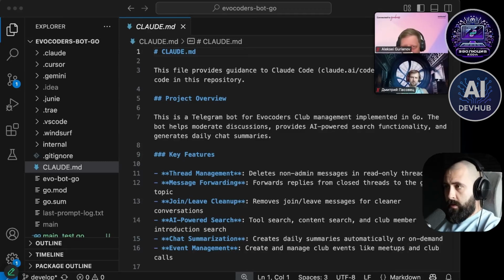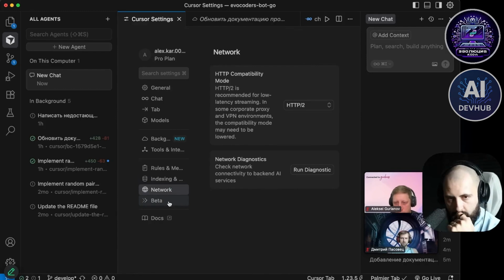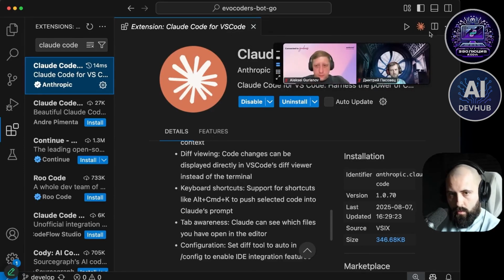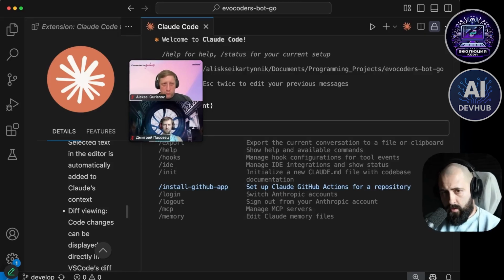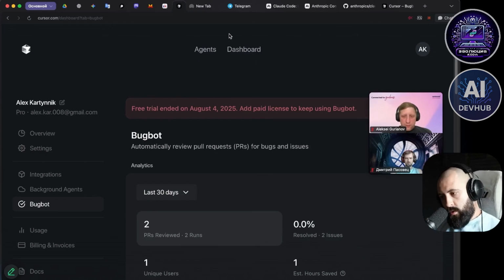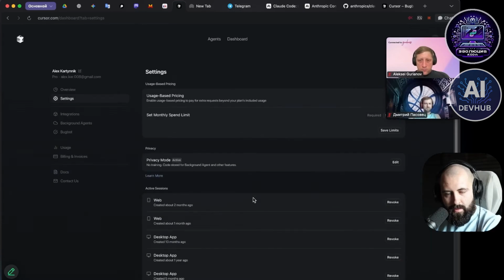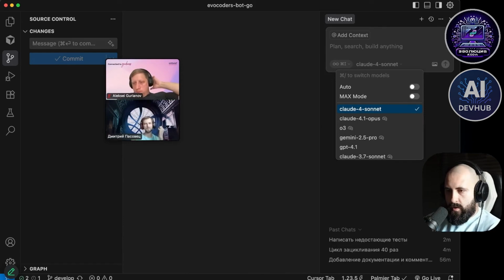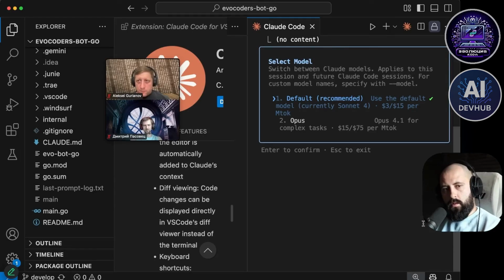Cursor vs Claude Code - which is THE BEST FOR PROGRAMMING? / Functionality, prices, pros and cons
This is a AI-translated theoretical part of the workshop on what Cursor and Claude Code are capable of, which I conducted for the Evocoders club. In an hour, I will try to show the functionality of each of the tools, their features and pricing policy.

👉 Join to my English language club "AI DevHub" if you want to learn more about AI in development

NAVIGATION
0:00 Start
1:20 Cursor IDE
17:06 Claude Code
35:29 Pros, cons and nuances of subscriptions